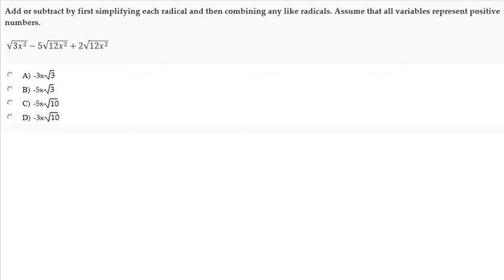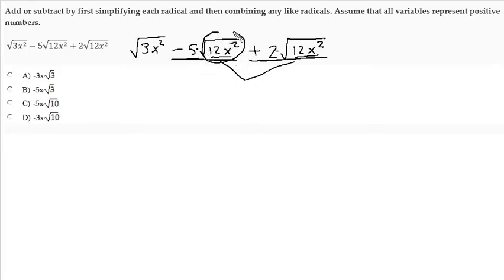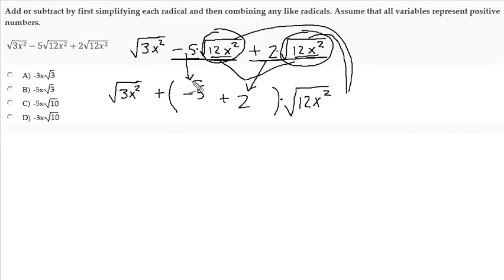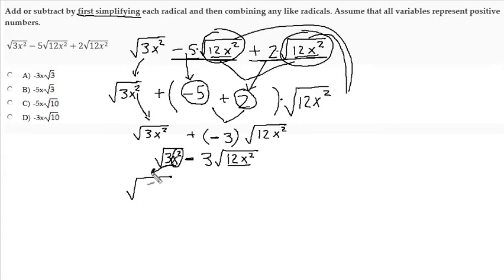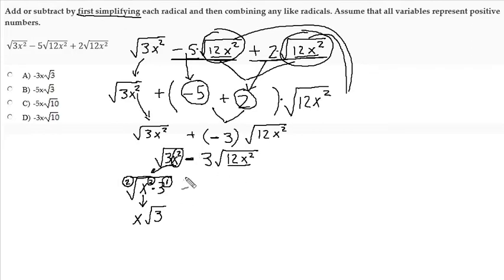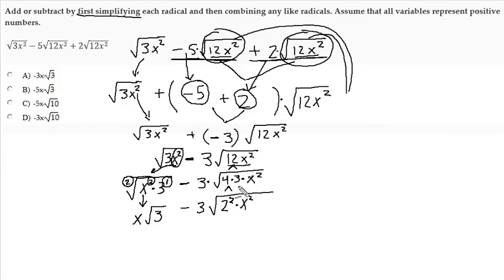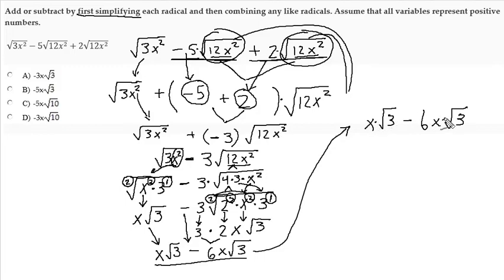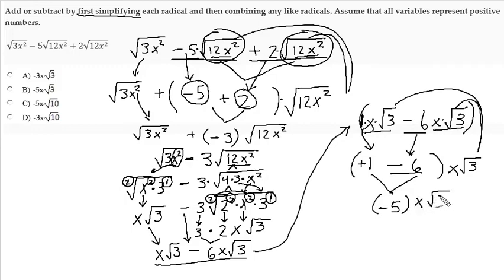Add or Subtract Radical Expression by First Simplifying Each Radical Term Variable is Positive Nu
Add or Subtract Radical Expressions by First Simplifying Each Radical Term.  Variables represent Only Positive Real Numbers.